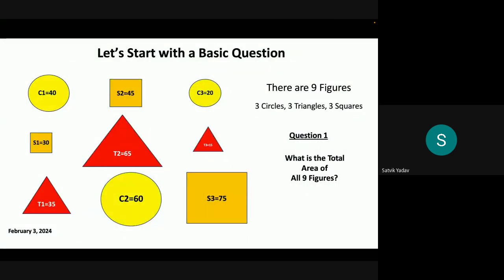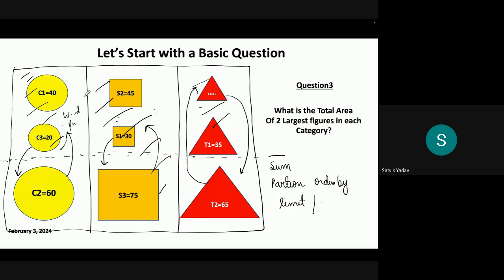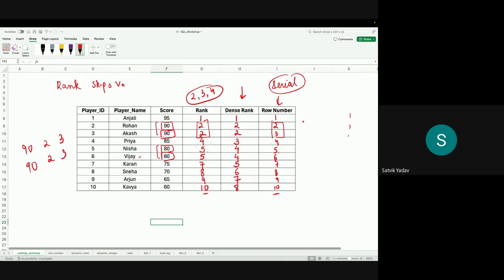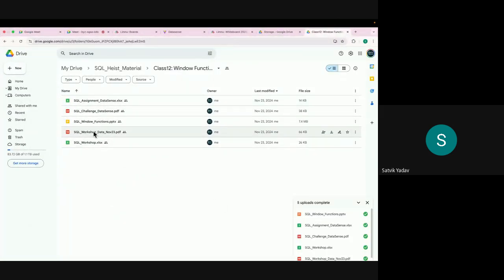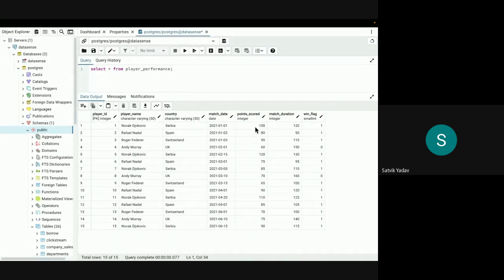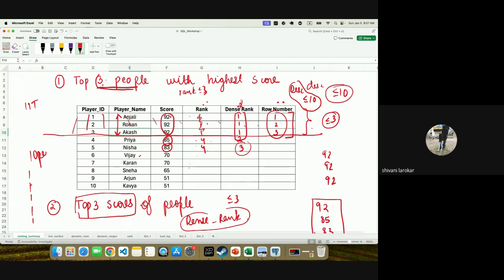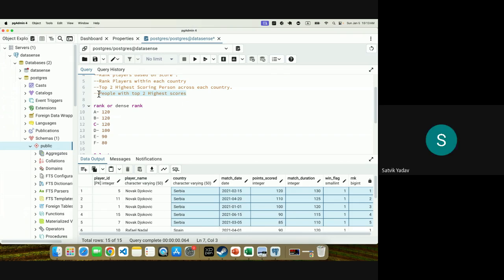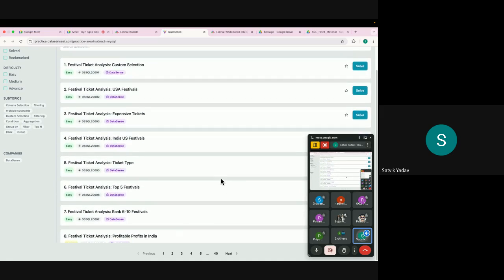𝗦𝗤𝗟 𝗛𝗲𝗶𝘀𝘁 𝗖𝗹𝗮𝘀𝘀 𝟭𝟮: 𝗪𝗶𝗻𝗱𝗼𝘄 𝗙𝘂𝗻𝗰𝘁𝗶𝗼𝗻𝘀 (𝗥𝗮𝗻𝗸, 𝗗𝗲𝗻𝘀𝗲 𝗥𝗮𝗻𝗸, 𝗥𝗼𝘄 𝗡𝘂𝗺𝗯𝗲𝗿)